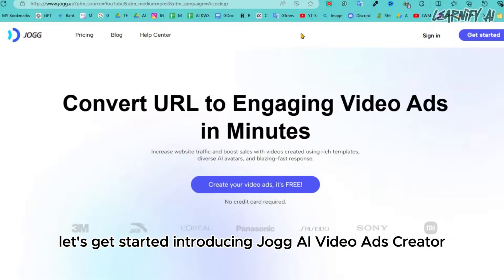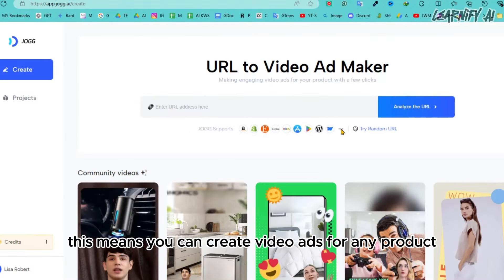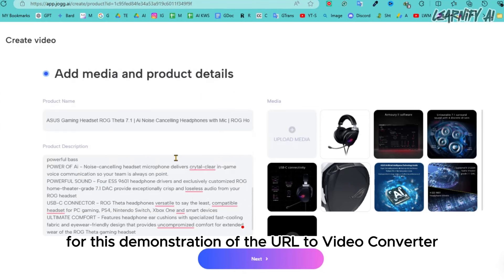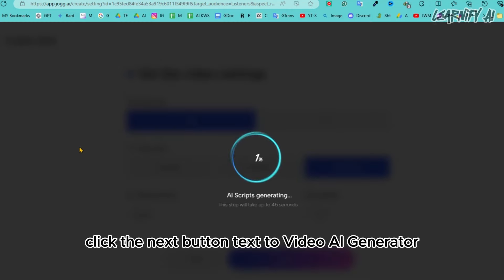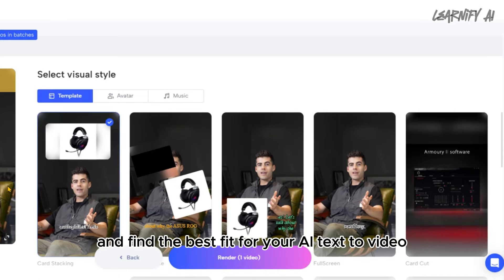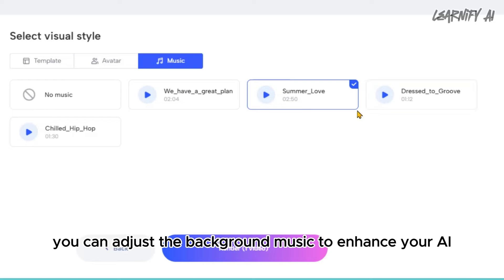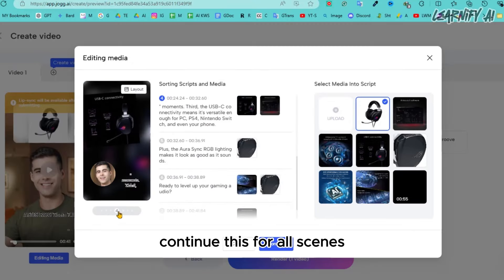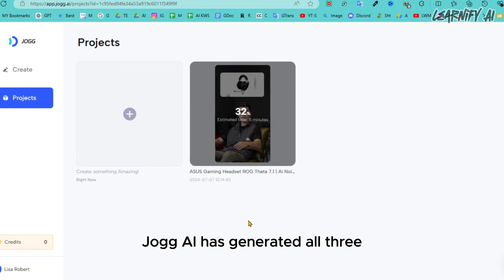Create Amazon Product Link URL to Video with Best AI Video Generator | Jogg AI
Want to automatically create stunning product videos from AMAZON links?
Stop wasting time and money on videographers! Learnify AI brings you Jogg, the BEST AI video generator that turns any Amazon product URL into a high-converting video ad in MINUTES.

Are you ready to revolutionize your e-commerce game? Watch as we unveil the ultimate method to create Amazon product URLs to video with AI in just a few clicks! Welcome to Learnify AI, where we explore cutting-edge technology and tools to elevate your online business.

In this video, we dive deep into how to create Amazon product URL to video with AI using the amazing Jogg AI video generator. Discover how an AI video generator can effortlessly transform your product URLs into captivating videos that boost engagement and sales. Whether you're looking for an AI video generator free or the best AI URL to video generator, this tutorial has got you covered.

Learn how to create Amazon product URL to video and convert Amazon links to video with ease. Our step-by-step guide shows you how to use a URL to video AI free tool that simplifies the entire process. With our help, you can seamlessly transform any Amazon URL to video using a top-notch URL to video generator free of charge.

Text to video AI generator enthusiasts will love our comprehensive coverage on using text to video AI to enhance your marketing strategies. We also discuss the best URL to video converter AI tools available, ensuring you have all the resources needed to succeed.

Unlock the full potential of your Amazon product listings with our guide on using a URL to video generator AI. Let Learnify AI be your go-to source for mastering the art of turning Amazon links into powerful video content.

Transform your product listings today with our expert advice on creating Amazon product URLs to video with AI!

📝 Timecodes:
00:00 - Demo
00:16 how do transform your Amazon product URL into a stunning video in minutes?
00:45 Open URL to Video Generator Tool
01:36 Copy & Past Amazon Product Link
02:05 Configure Video ADS Setting
02:35 Product ADS Scripts
02:55 Explore ADS Templates
03:26 Set ADS Avatar
03:45 Choose ADS Background Music
03:50 Customize Editing Media
04:10 Adjust ADS Layouts
04:28 Creates Mulitple ADS Versions Using Same Script
04:45 Render Video
05:04 Let's Play 3 Version Video
05:48 Price
06:11 Conclusion